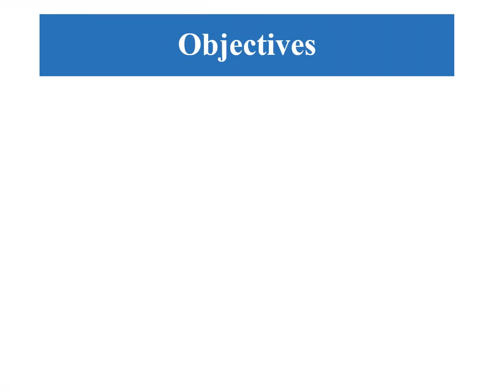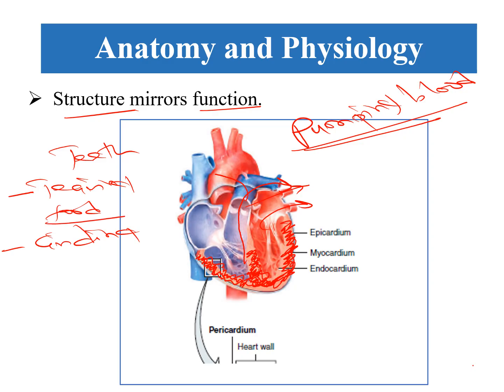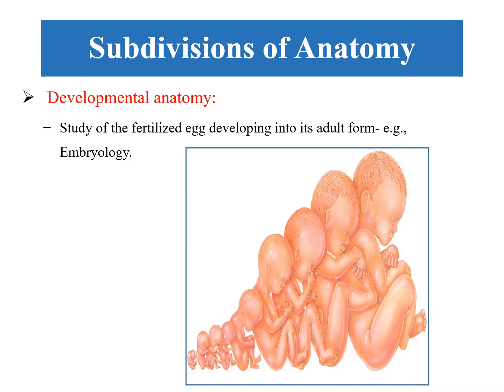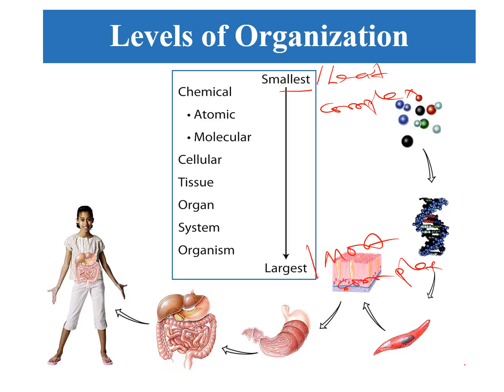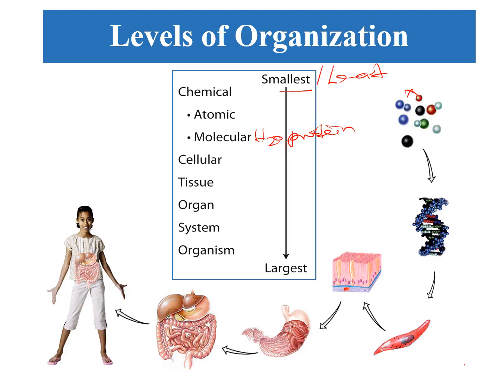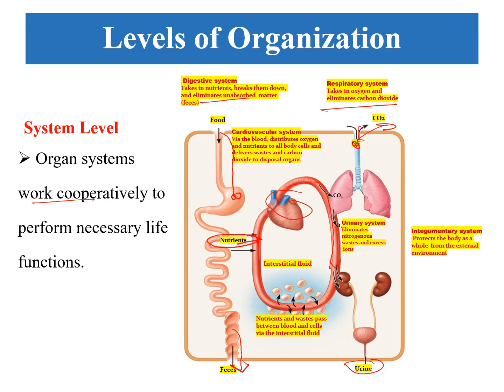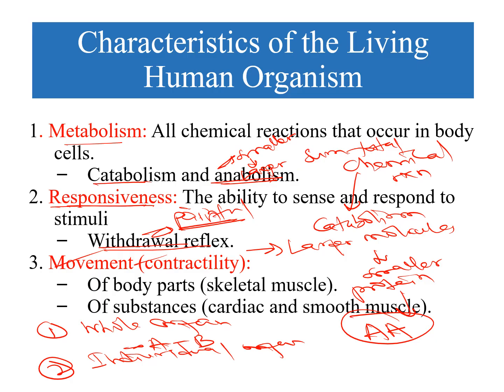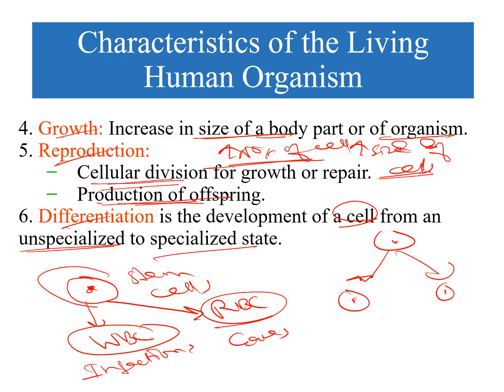Introduction to Human Anatomy and Physiology | Part 1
Definitions | Subdivisions | Levels of organization | Charecteristics of living organisms: Six life processes.